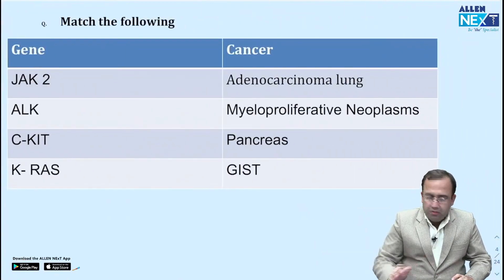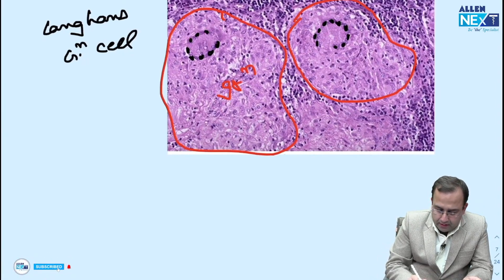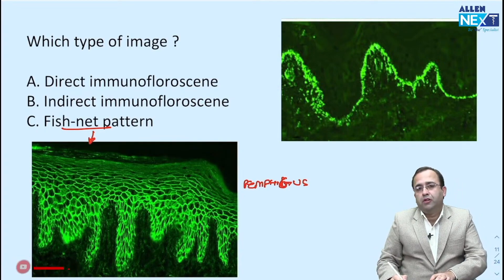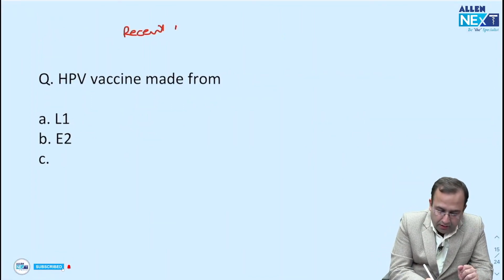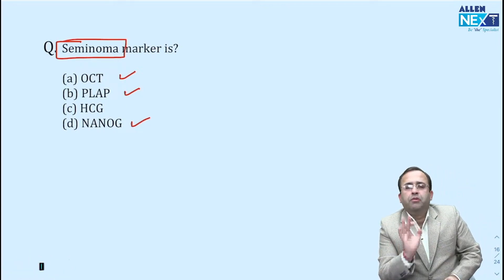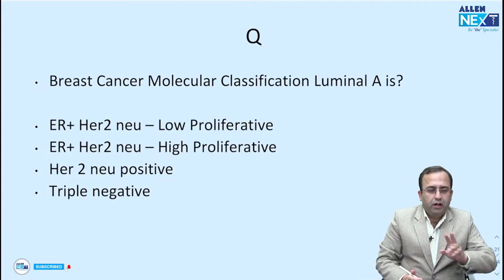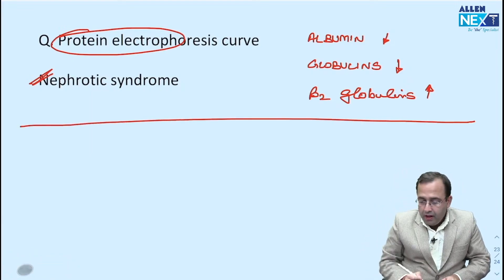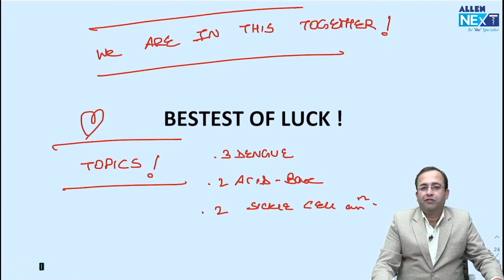INI-CET Nov 2023 | Pathology Recall Session | Dr. Sushant Soni | ALLEN NExT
Welcome 🎉 to the INI-CET November Exam Recall Session! 🩺

Join us ▶️ as ALLEN NExT renowned specialist, Dr. Sushant Soni takes you through common Pathology Questions, providing 📝 detailed explanations and correct answers.